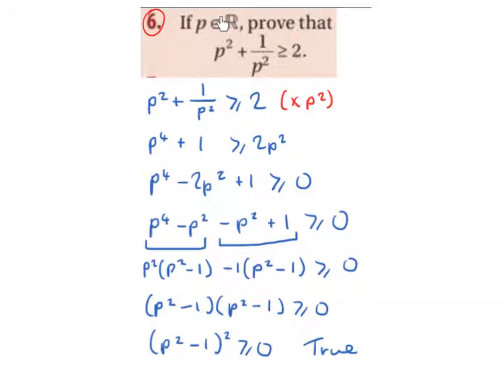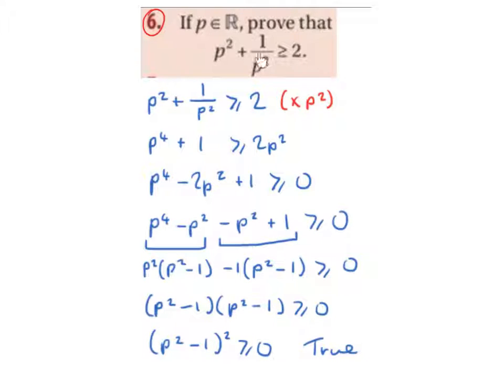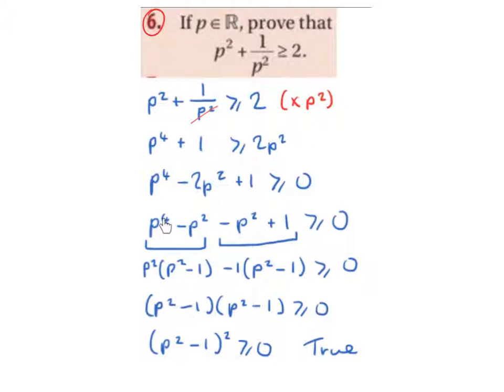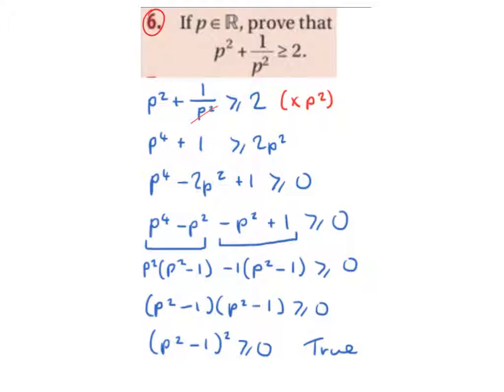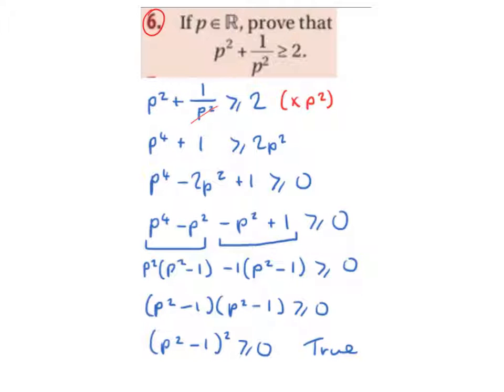LC HL abstract inequalities 6